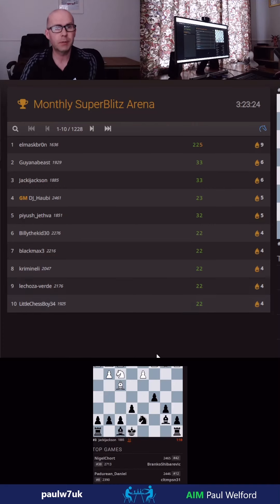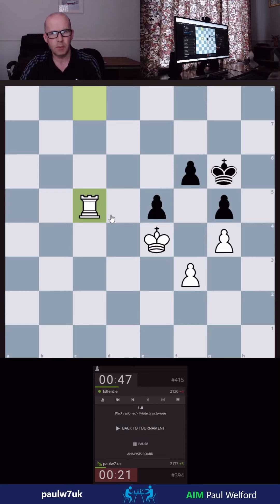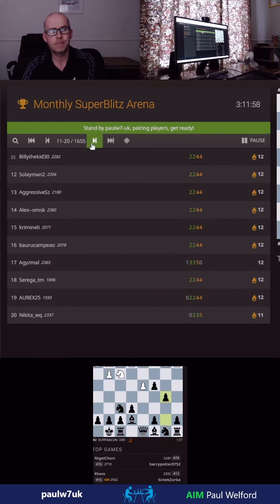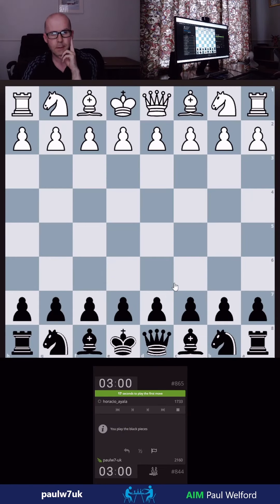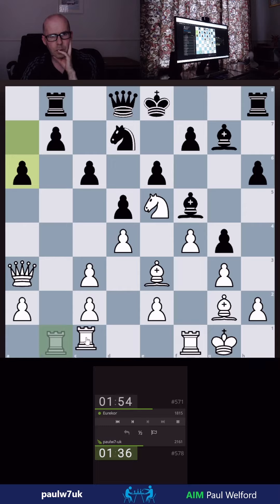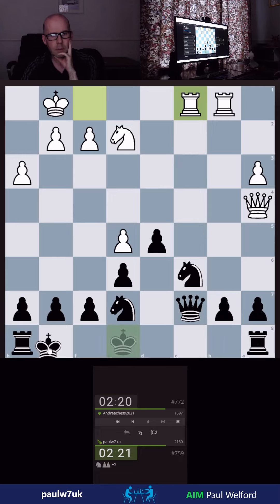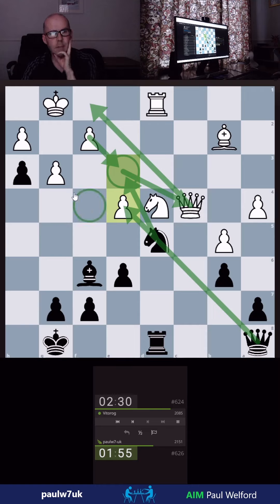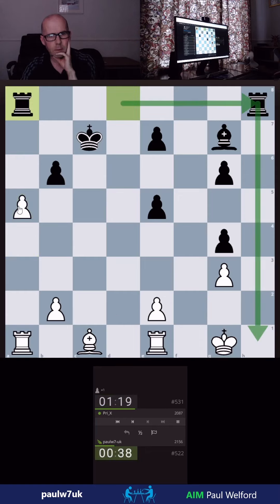paulw7uk chess 8 games W5 L3 monthly superblitz arena lichess.org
paulw7uk chess. this is 3-min blitz chess on lichess.org. played in the monthly superblitz arena June 2023.  5 wins and 3 losses with performance rating 2047 vs average opponent 1922. arena on lichess.org
Remember to like if you enjoyed the content.
0:00 game 1 win v 2120.
5:11 game 2 loss v 2005.
9:59 game 3 loss v 1935.
15:10 game 4 win v 1733.
18:01 game 5 loss v 1815.
23:54 game 6 win v 1597.
28:37 game 7 win v 2085.
31:32 game 8 win v 2087.